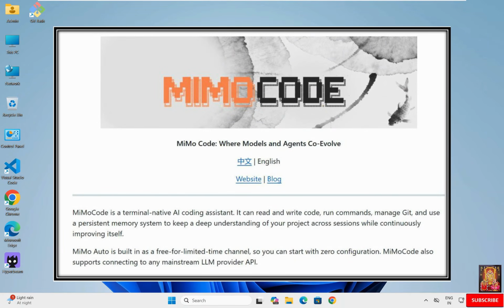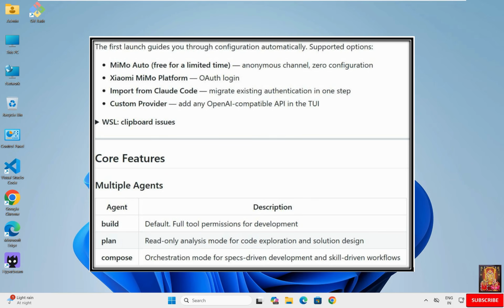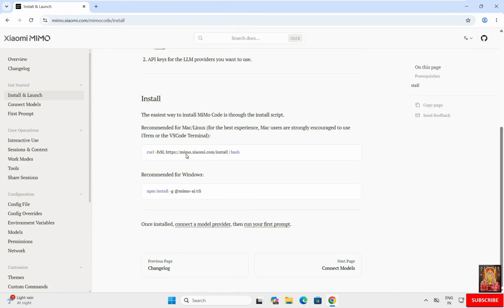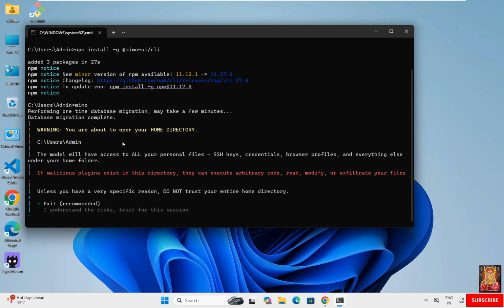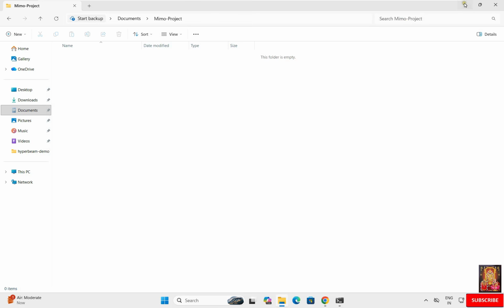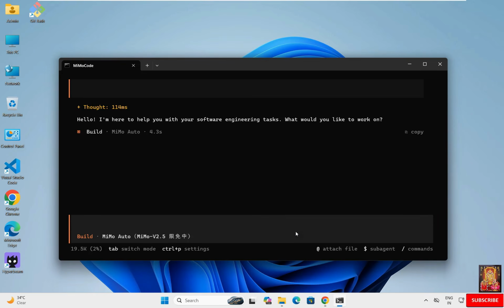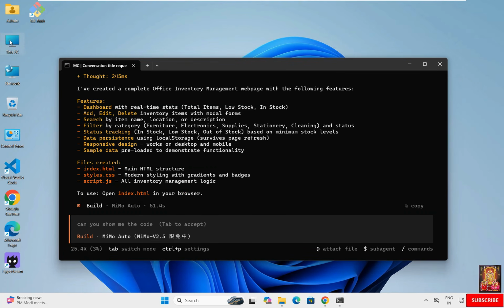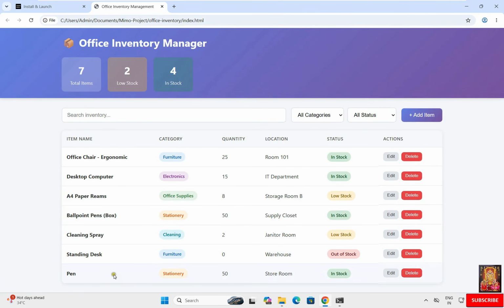The Claude Code Killer Has Arrived 🤯 | MiMo Code Setup & First Test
In this video, I'll show you how to install and set up MiMo Code, Xiaomi's new open-source AI coding agent, on Windows 11. Many developers are already calling it a potential competitor to Claude Code because of its powerful coding capabilities, persistent memory, and completely free access.

We'll go step-by-step through the installation process, configure everything from scratch, and run our first real-world coding test to see how MiMo Code performs. Is it really good enough to replace Claude Code? Let's find out!

🔥 In This Video:
✔ What is MiMo Code?
✔ MiMo Code Features & Benefits
✔ Complete Windows 11 Installation Guide
✔ Setup & Configuration Tutorial
✔ First Coding Test
✔ MiMo Code vs Claude Code
✔ Performance & Real-World Results
✔ Is It Worth Using in 2026?

Whether you're a developer, programmer, student, or AI enthusiast, this guide will help you get started with MiMo Code quickly and see if it's the right AI coding assistant for your workflow.

💬 Have you tried MiMo Code yet? Share your experience in the comments!